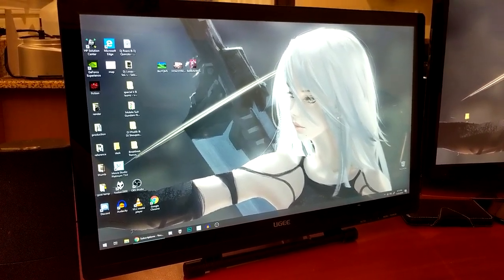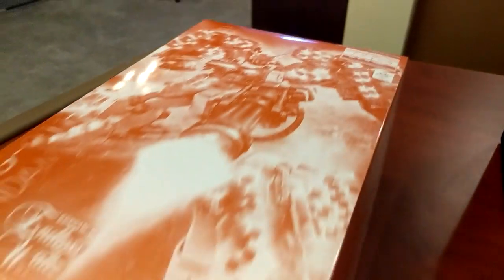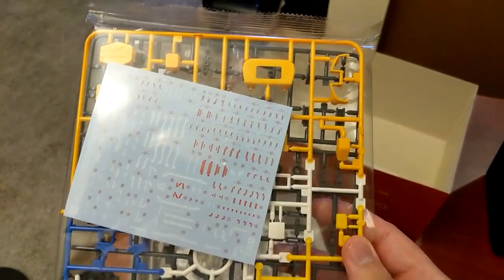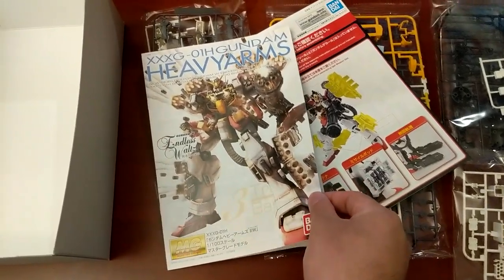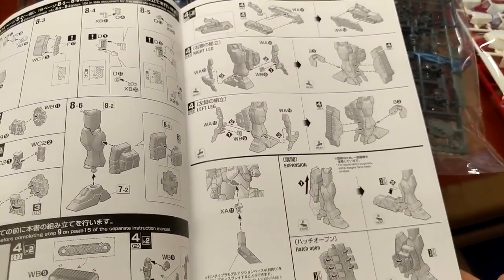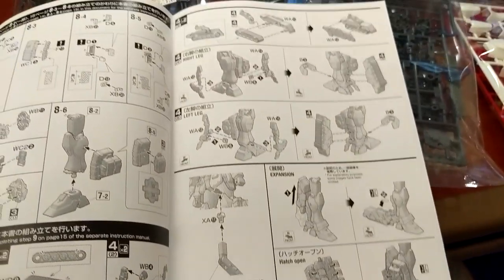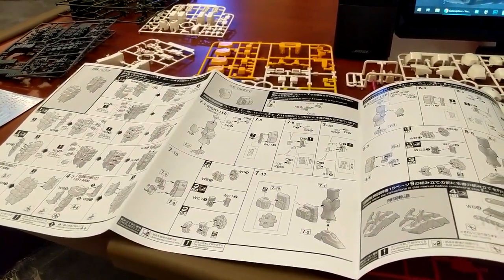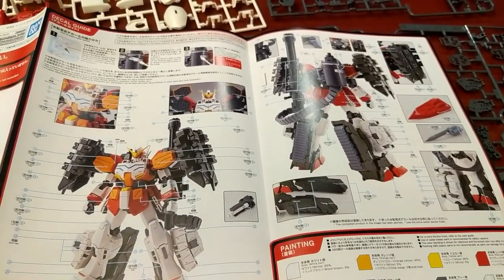MG Gundam Heavyarms EW (IGEL UNIT) Unboxing [P-BANDAI]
unboxing of the master grade gundam heavy arms igel unit